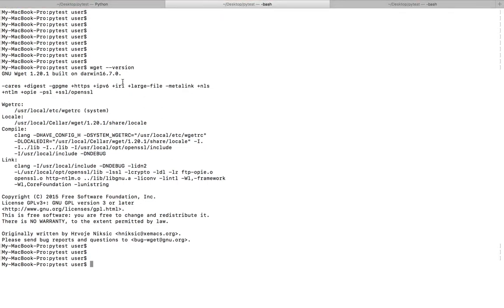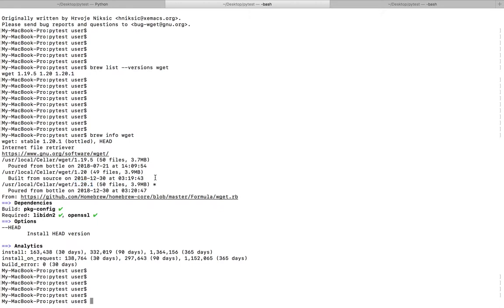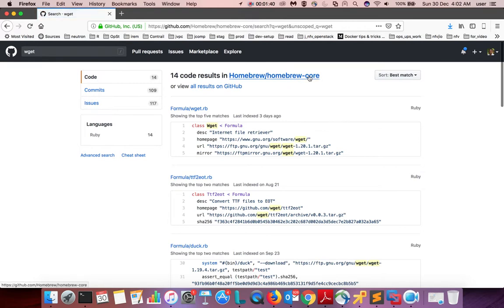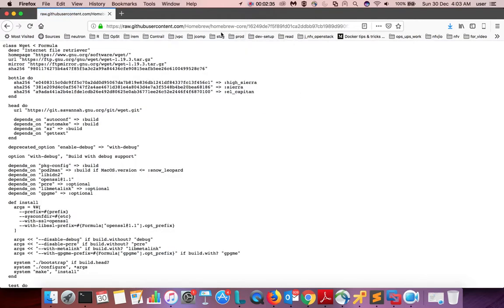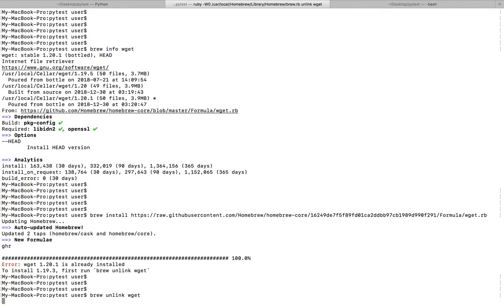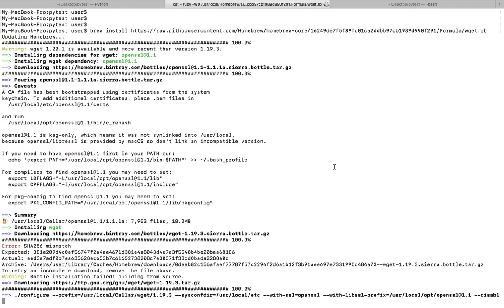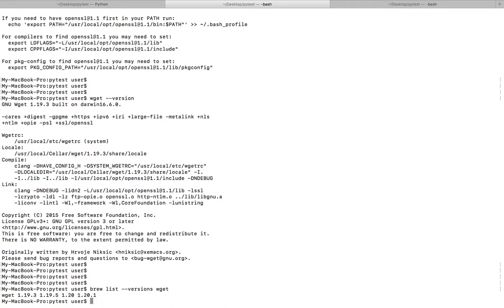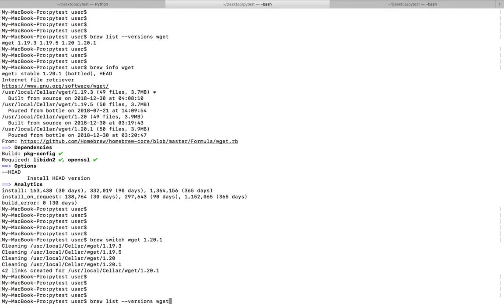How to Install older version of a Package Homebrew formula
brew info wget
brew list --versions wget
brew unlink wget